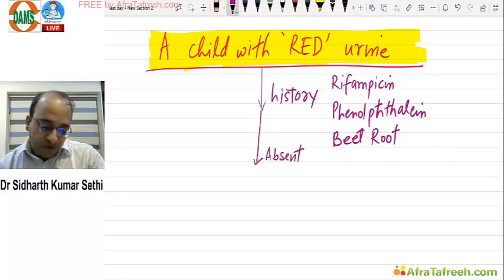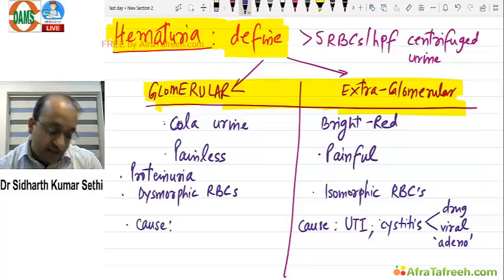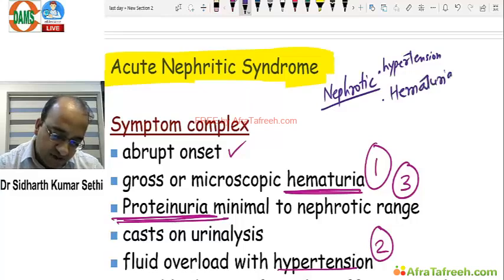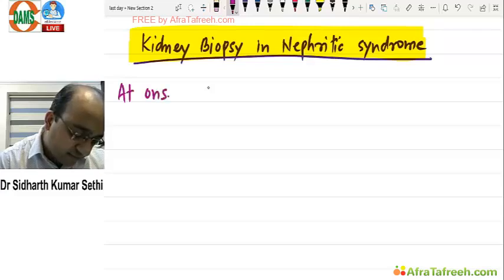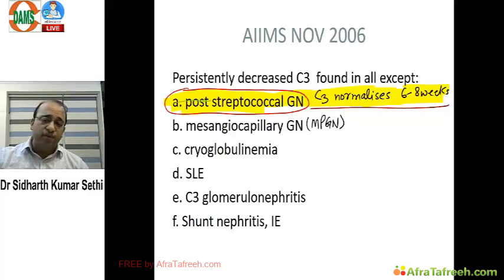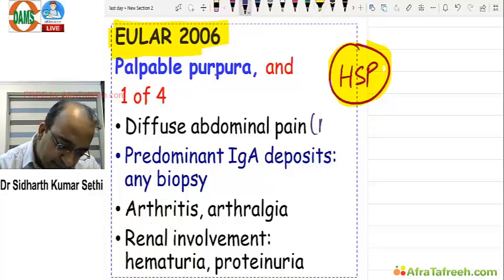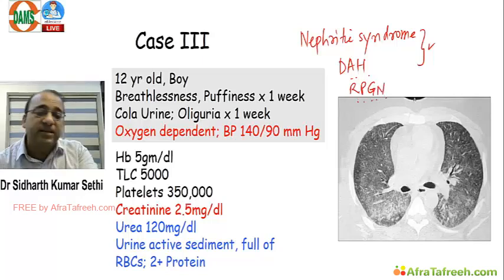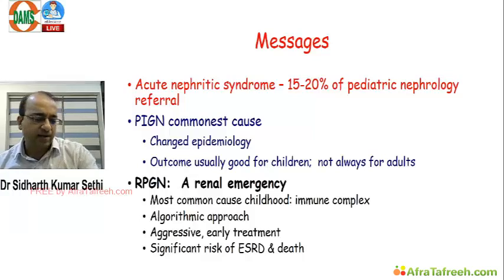Approach to Nephritic Syndrome